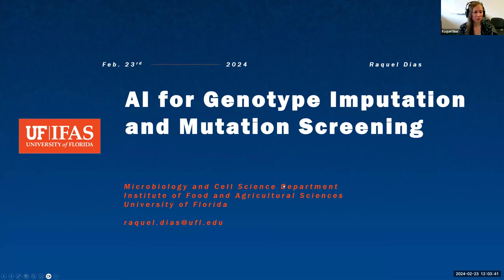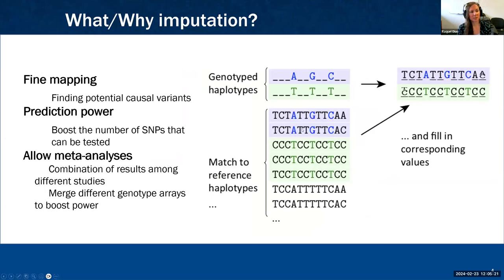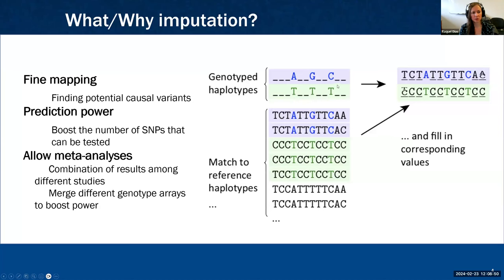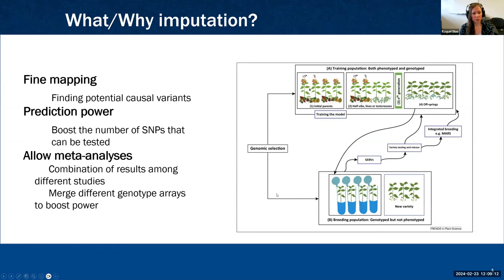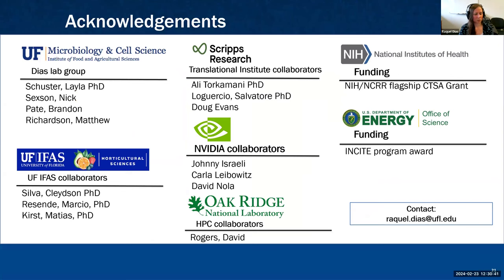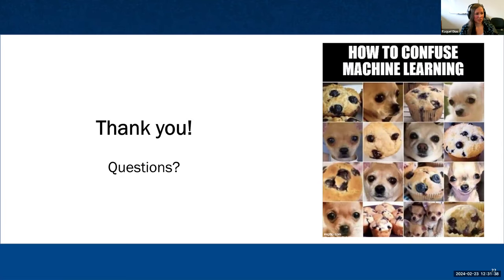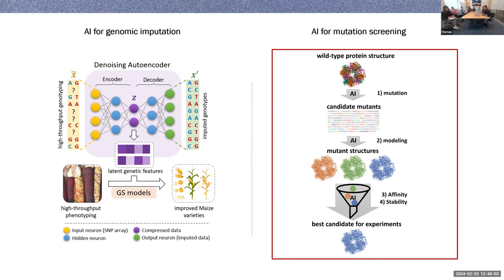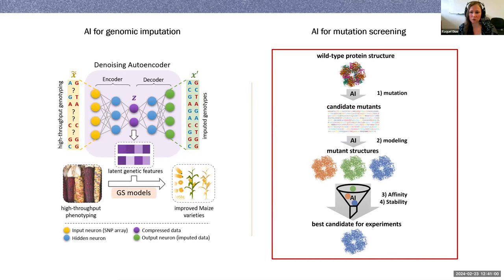February 23, 2024 Seminar - UF/IFAS AI and Data Science Seminar Series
Dr. Raquel Dias explored the transformative impact of artificial intelligence in genomic research, specifically focusing on genotype imputation and mutation screening, the process of identifying genetic mutations or variants in an individual's DNA. Mutation screening can be used to design new genes/proteins with a desired function or to improve stability and function of proteins that already exist. By harnessing advanced machine-learning algorithms and data-driven approaches, scientists have enhanced the accuracy and speed of genotype imputation processes, filling in missing genetic information with unprecedented precision.